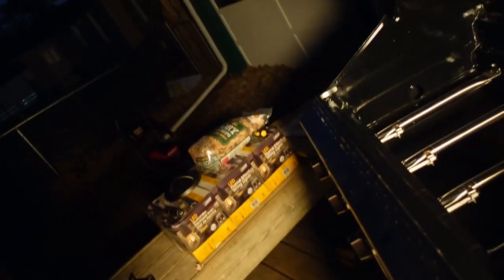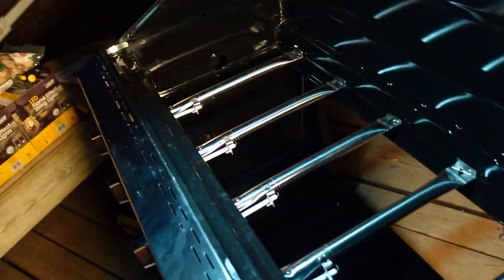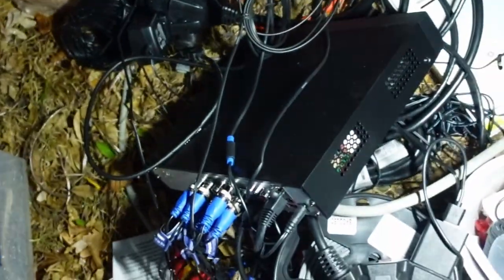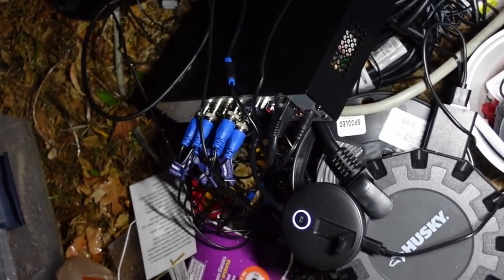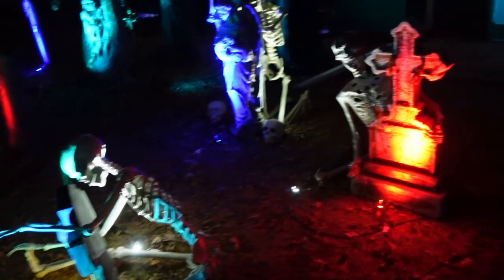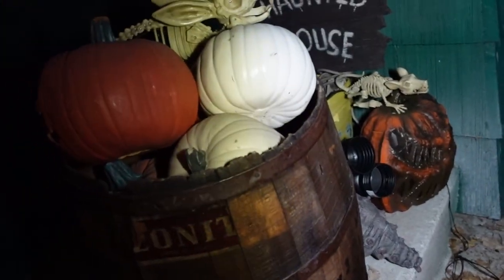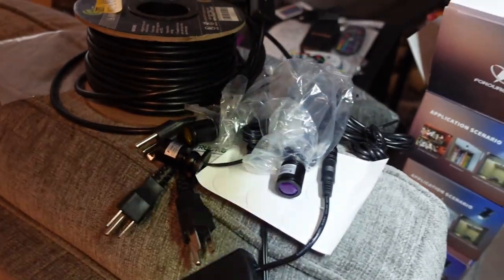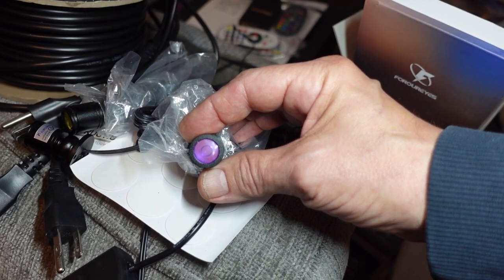Halloween setup Part 2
Short one this week. It's been busy, lots of 12-14 hour days with more to come. Less than a week away for the big show!